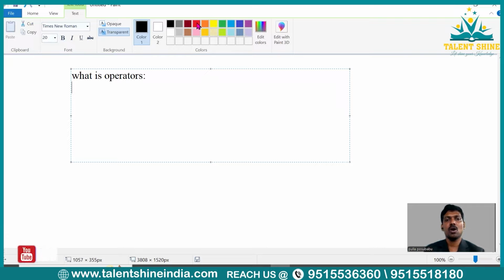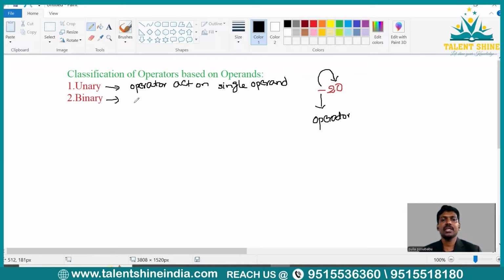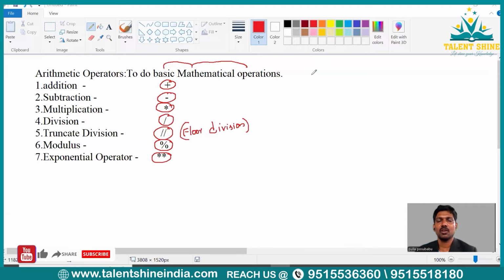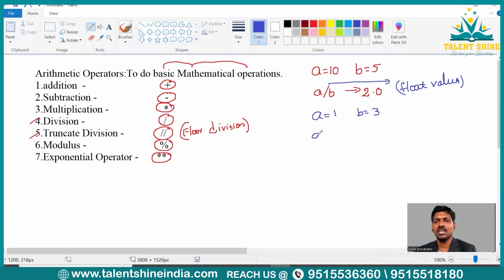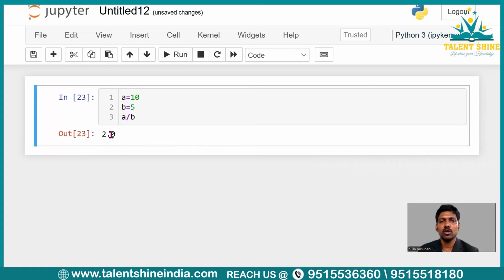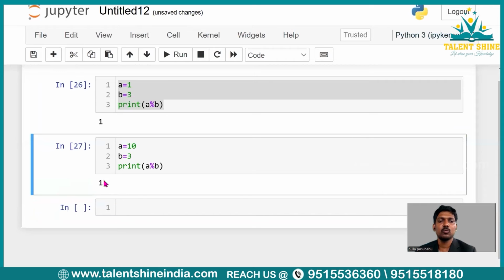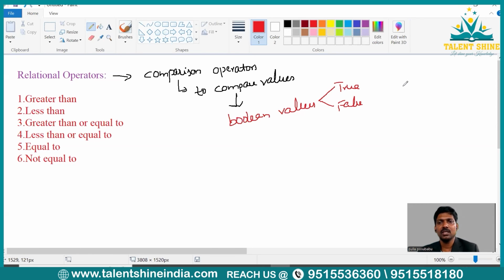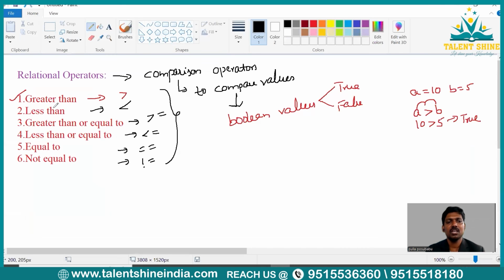Python Programming Tutorials: Arithmetic and Relational Operators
Hello Aspirants ! Welcome to this video on "Python Programming Tutorials" by Talent Shine India. In this video we will learn about the concept of "Arithmetic and Relational Operators in Python"